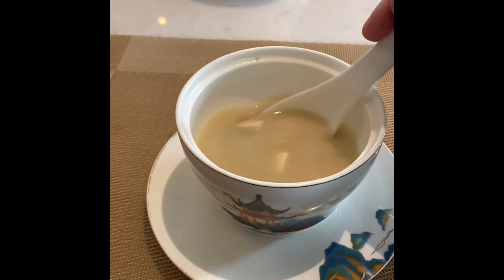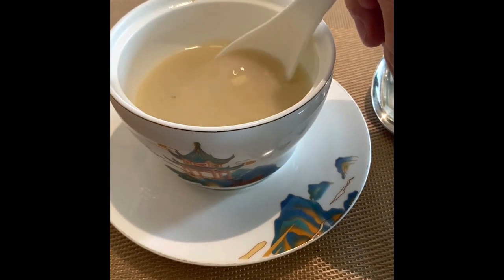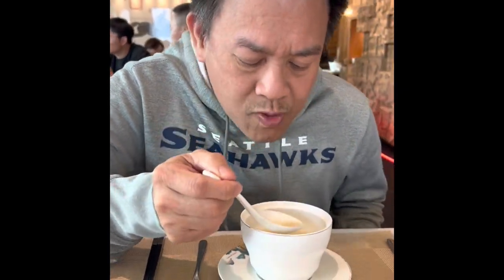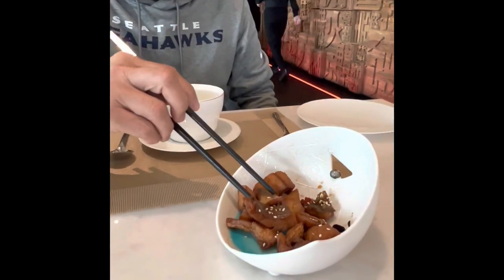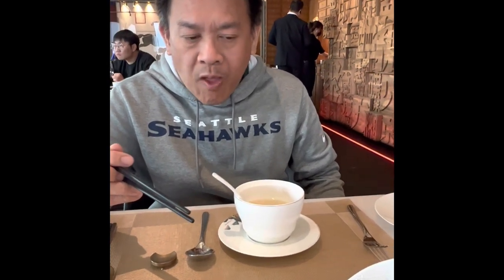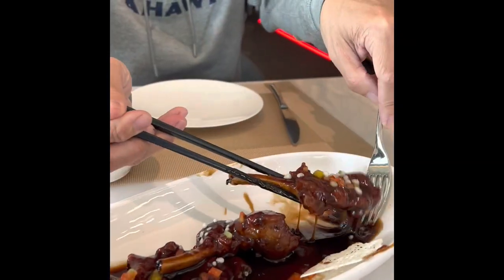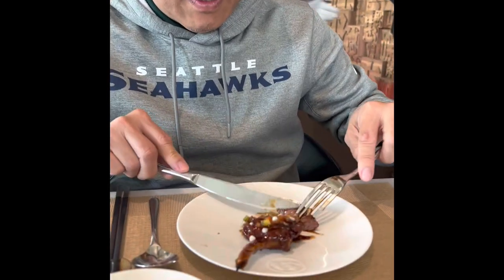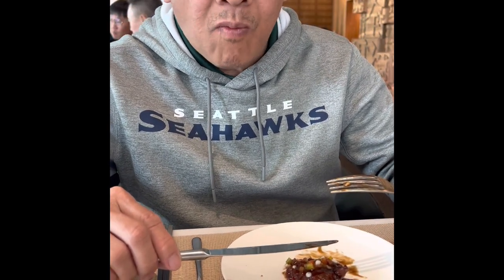The Beijing Duck House in Vancouver, Canada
Pass through this place and stopped by to try their Beijing Duck dish, but was told will take 55 minutes to prepare. Can’t wait that long, so we ordered the Lamb Rack instead.
Still delicious 😋. Will have to come back for that Beijing Duck 🥘🦆